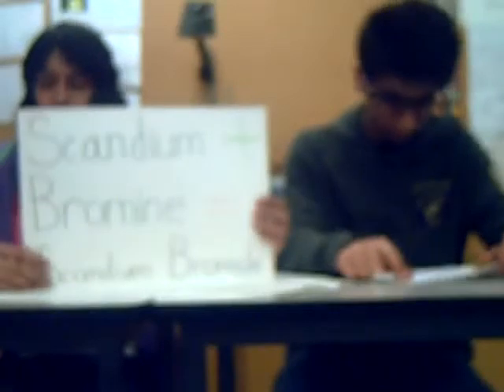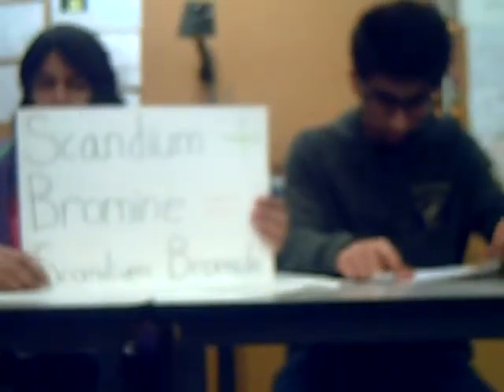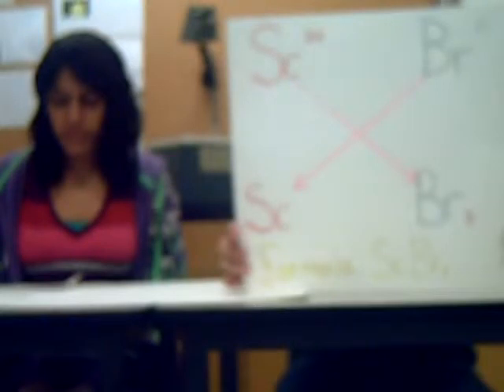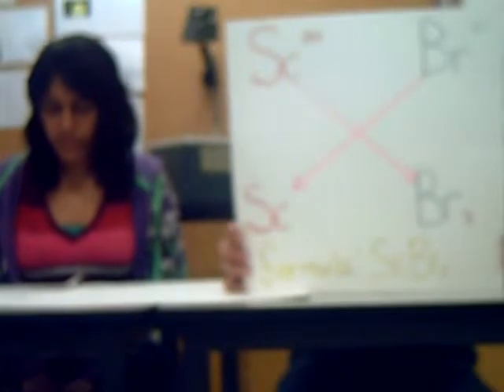Naming Ionic and Covalent Compounds for Dummies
YouTube Mondays in Mr.Griffith's class. The 'dummies' are actually really smart; Leslie Barnett and Sean Howe. Created by Ali Imran and Saudia Mohamed.